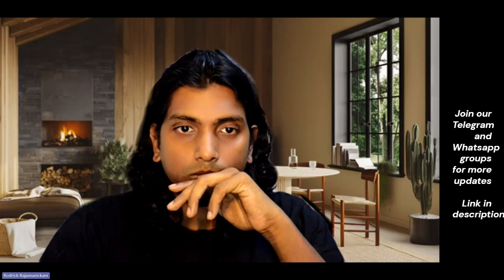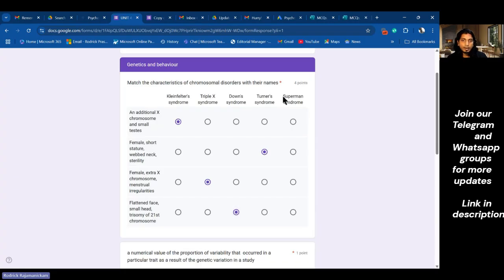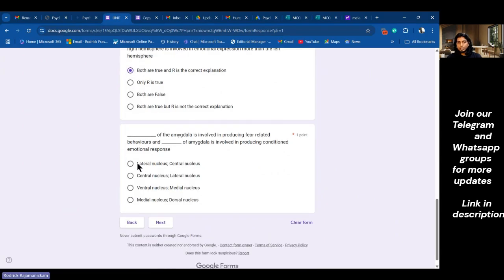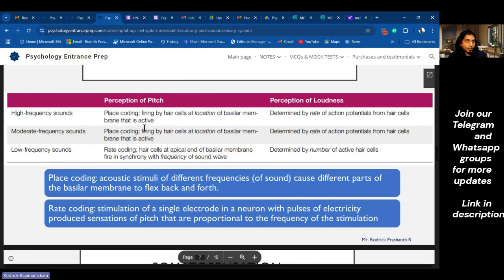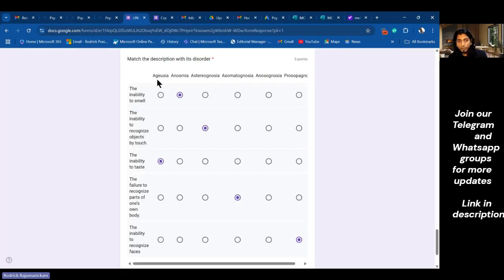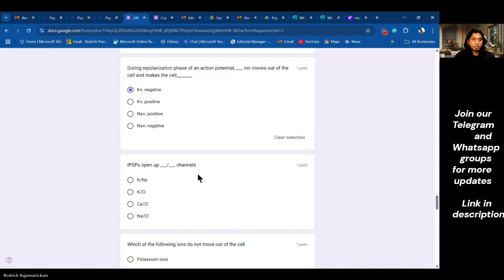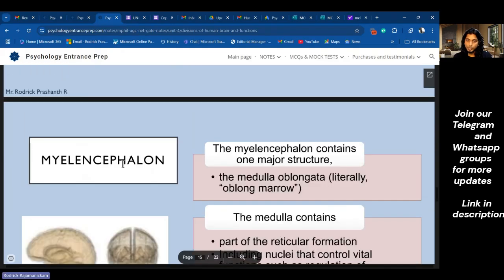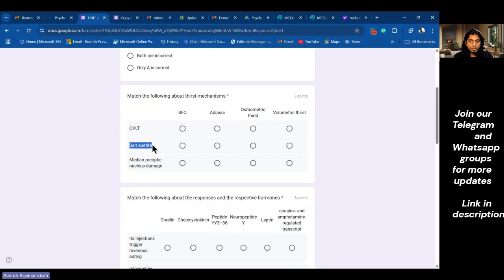Biopsychology MCQs and explanation with a former NIMHANS AIR-1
🧠 Biopsychology MCQs for MPhil Clinical Psychology  Answer + Feedback Session
Preparing for LGBRIMH, IHBAS, or IMHANS? This session dives into Biopsychology MCQs with real-time answers and targeted feedback—designed to build conceptual clarity, pattern recognition, and exam confidence. No case vignettes, no coaching clutter—just clean, strategic prep.
🎯 What you’ll get:
✔️ MCQs mapped to actual exam trends
✔️ Feedback that sharpens thinking, not just recall
✔️ A learner-driven approach rooted in ethical prep
Whether you're revising solo or refining your test instincts, this walkthrough is built to empower—not overwhelm.